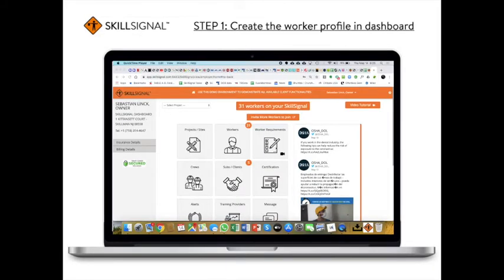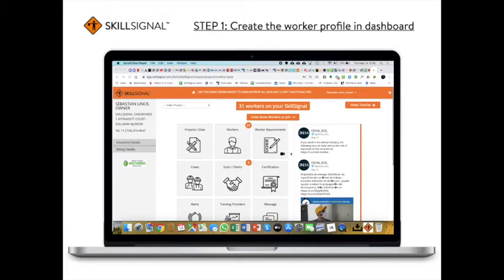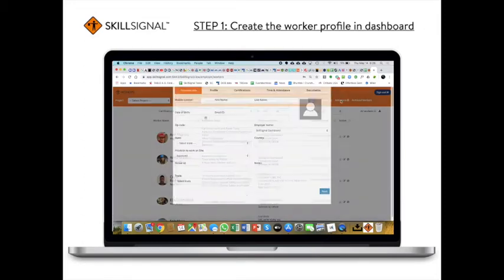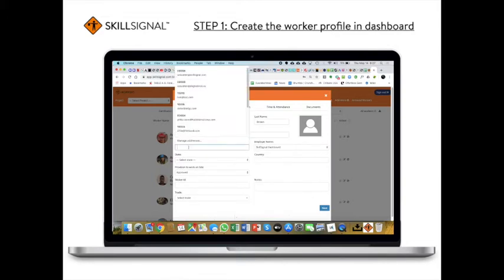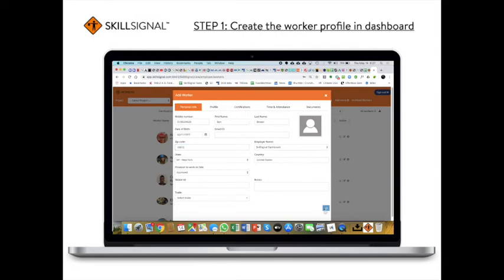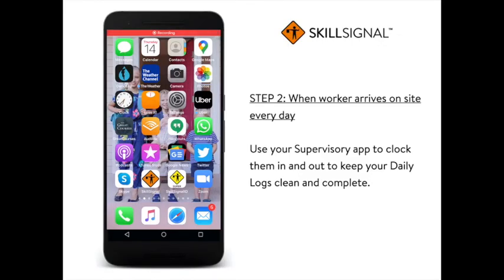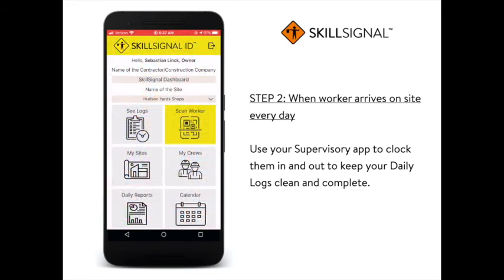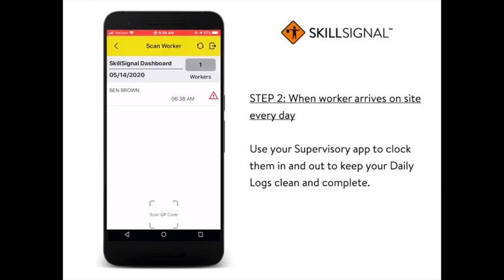SkillSignal - No Phone or No App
Short video for Supervisors about how to use SkillSignal with workers with no phone, broken phone or no app.